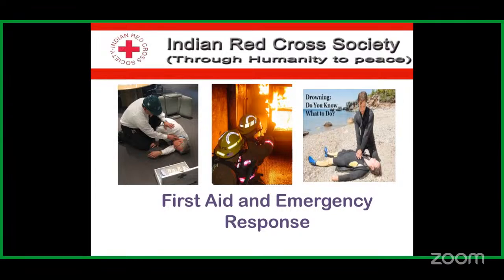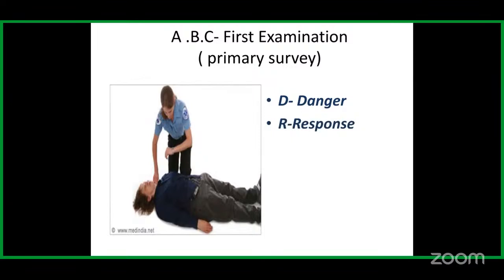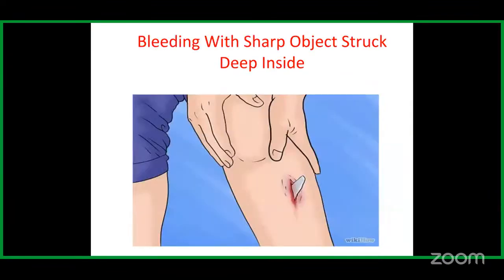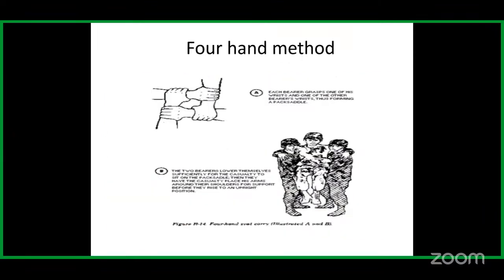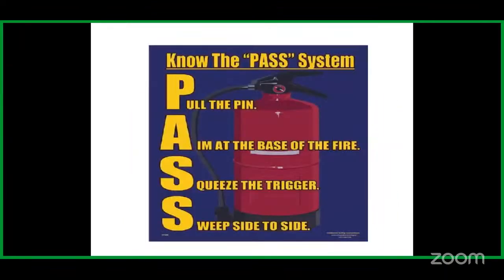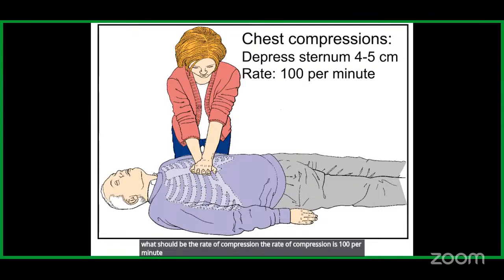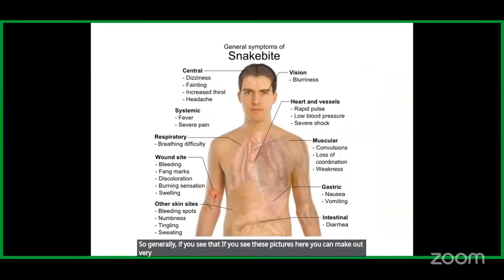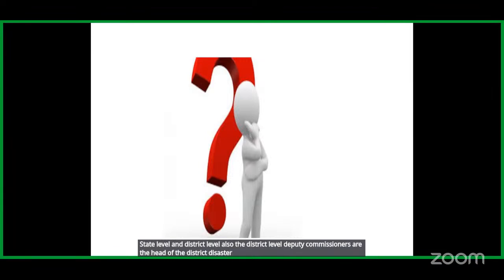MMTTC Mysore, Karnataka–“1-Week STC on Disaster Management” (Online), (2024-2025),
Malaviya Mission Teacher Training Centre, University of Mysore, Mysore , Dr. V.L.S. Kumar, National Level Training on Disaster Management, Retd. Cross Society New Delhi, Shivamogga, Topic : Mass Casualty Management (Rescue and Life Saving Procedures), 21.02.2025.